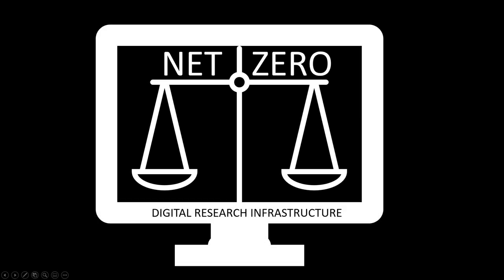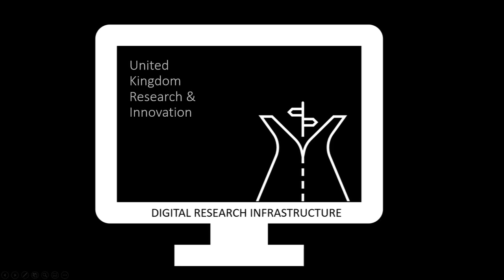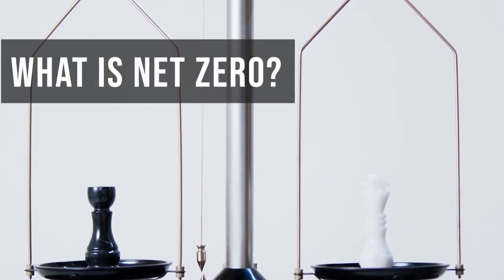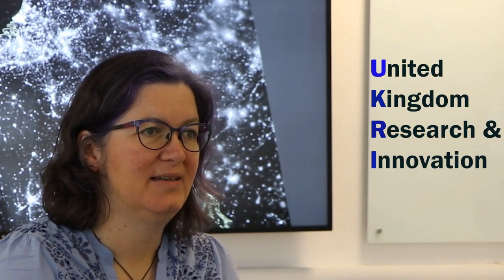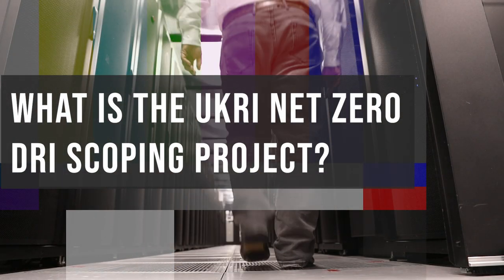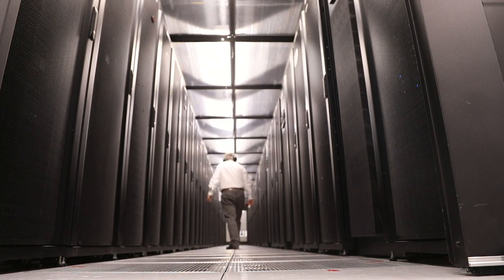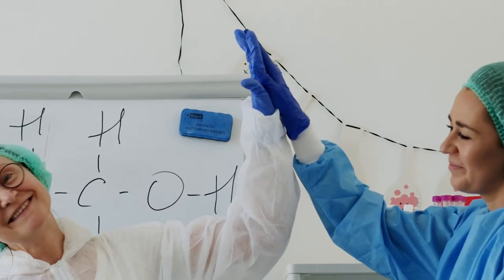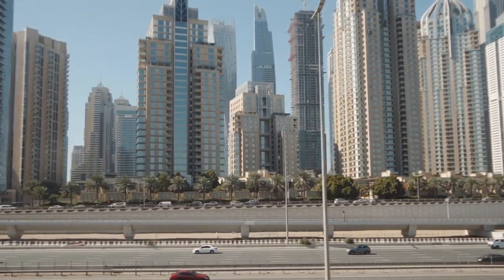UKRI net zero digital research infrastructure scoping project - Sophie Mosselmans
This video introduces the UKRI net zero digital research infrastructure scoping project. Find out more about what net zero is and how our scoping project is providing evidence based recommendations for carbon neutral digital research infrastructure.

It was created by Sophie Mosselmans, a summer placement student who worked with the project team as a Communications Assistant in 2022. Sophie has returned to complete her MSci in Physics at Imperial College London.